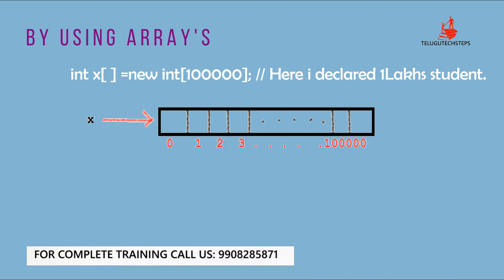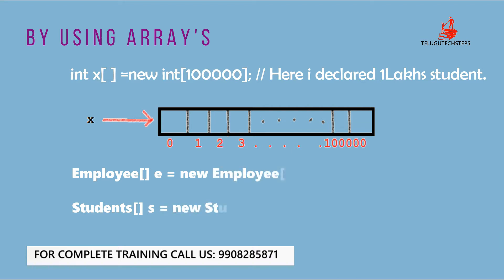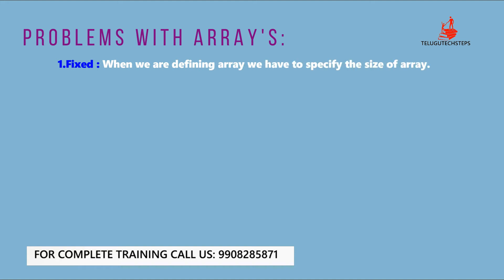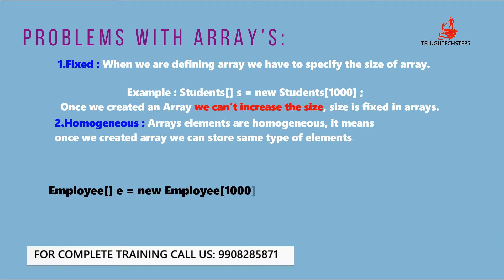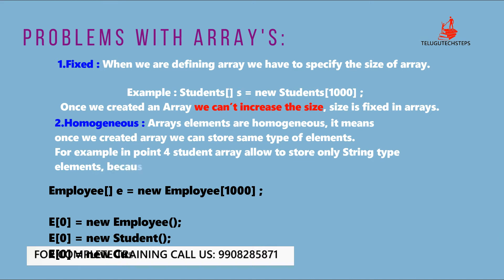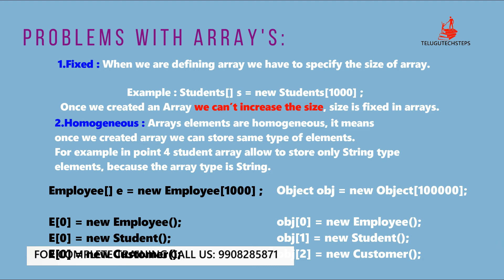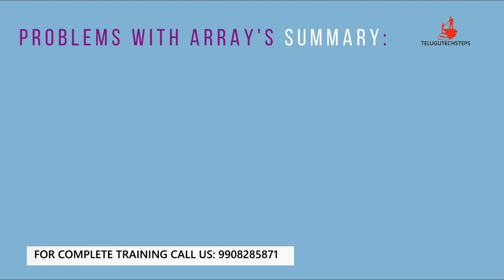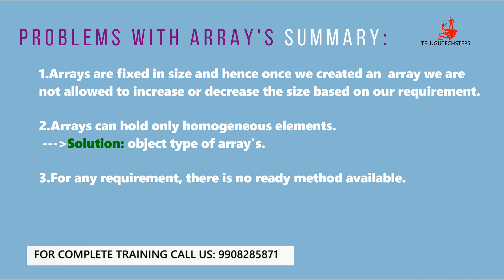Collection introduction class in telugu #1